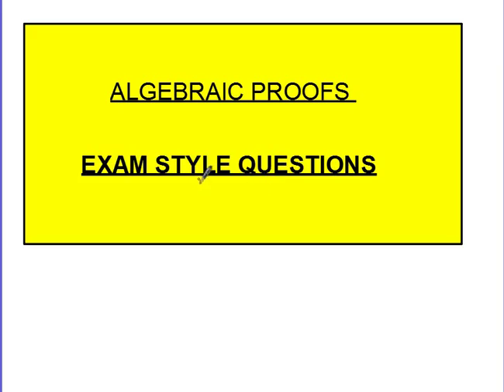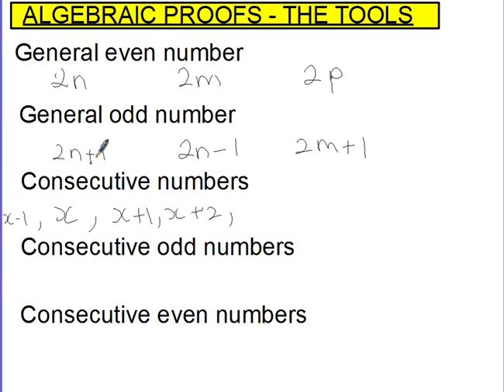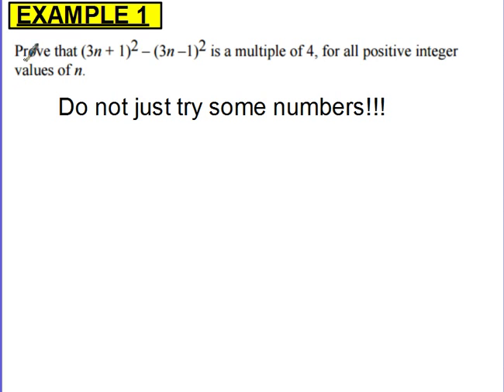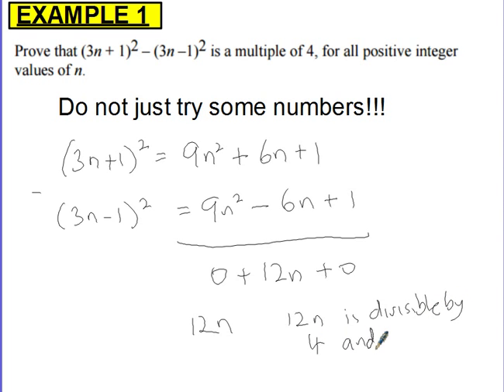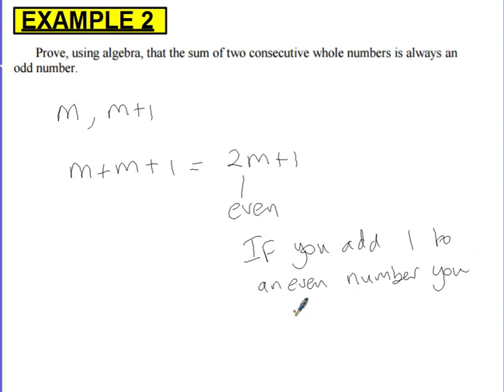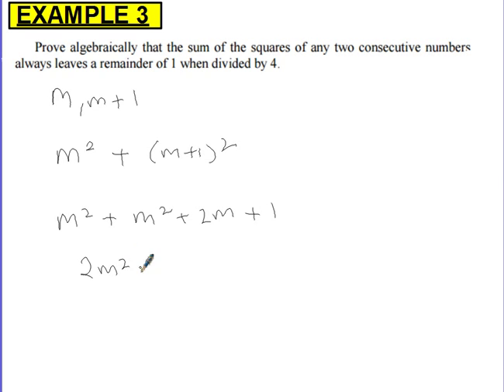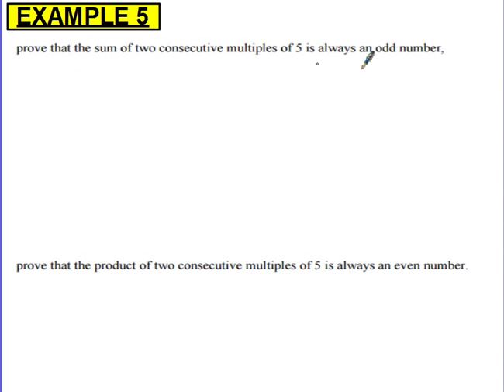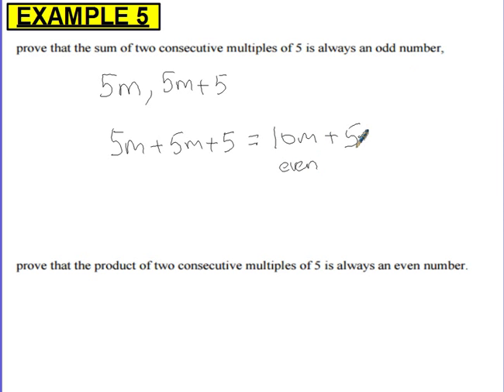Algebraic proofs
A video to help GCSE higher students answer questions on proof